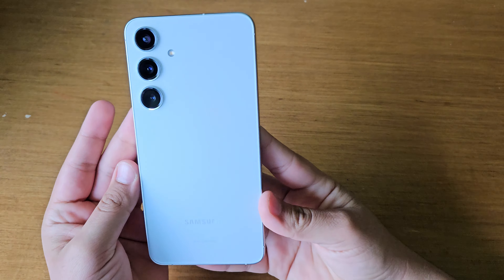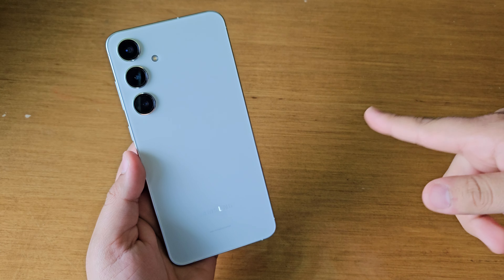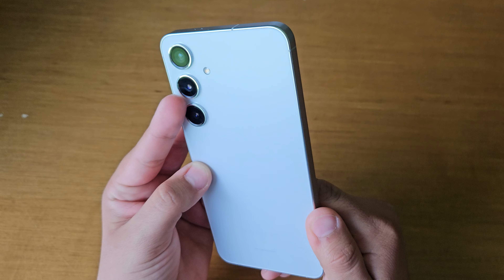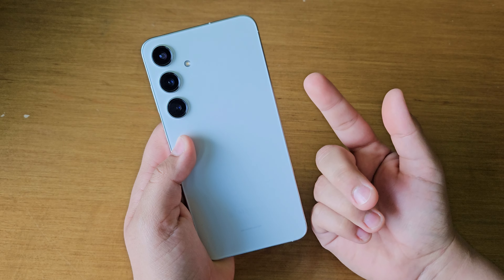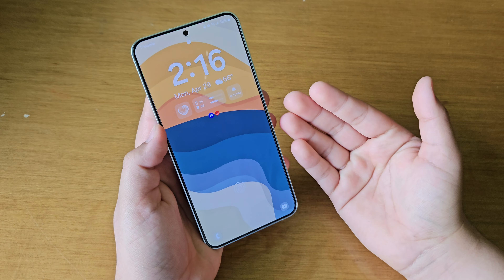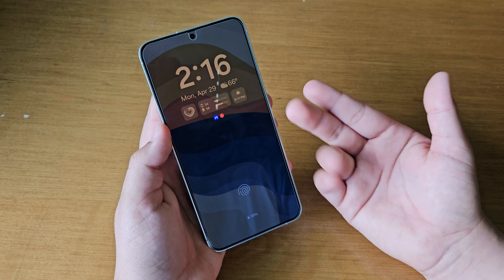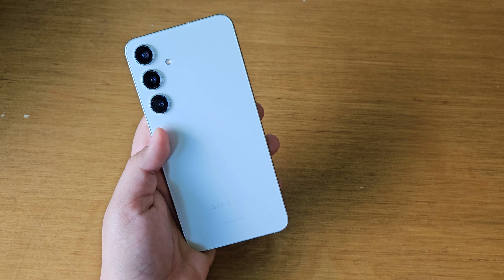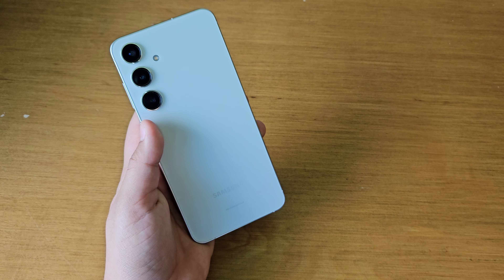What The s24 Plus Should have had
today I am going to be talking about what I think the galaxy s24 plus needs to make it the perfect phone!